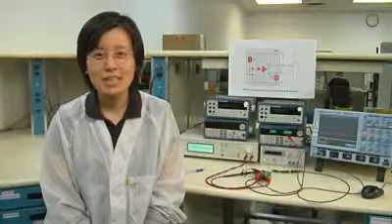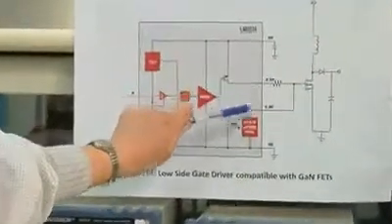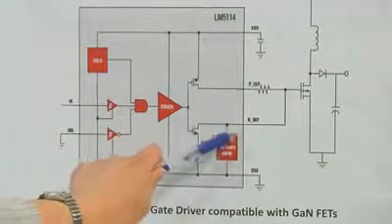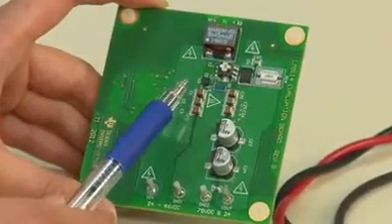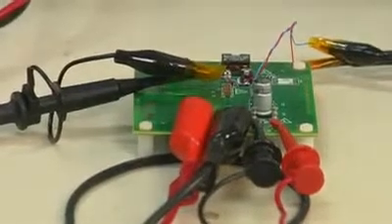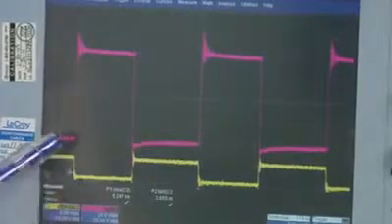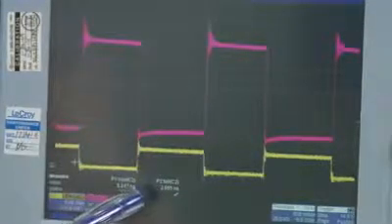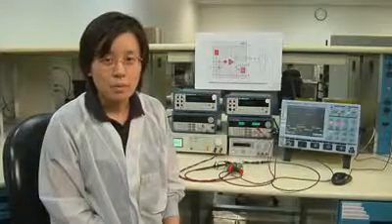LM5114 GaN FET driver demo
Min demonstrates TI's LM5114 single 7.6A peak current low-side gate driver for MOSFETs as well as enhancement mode GaN (eGaN) FETs and ultra-efficient, small-footprint power supplies.